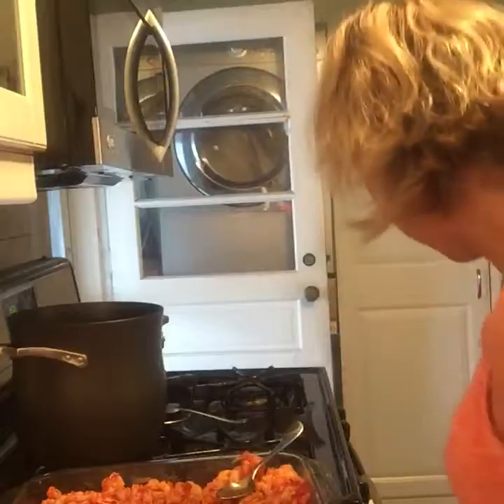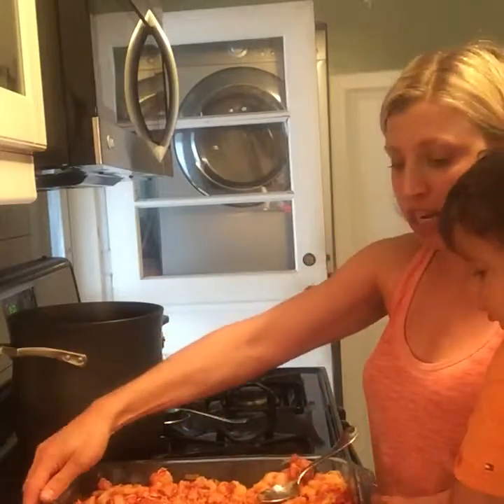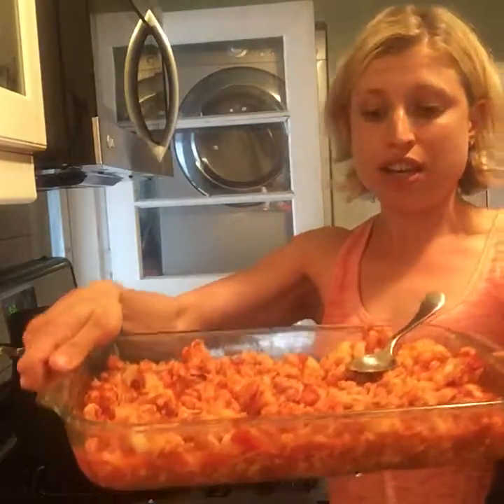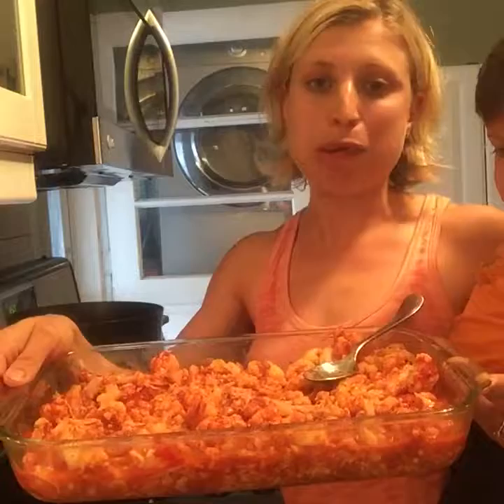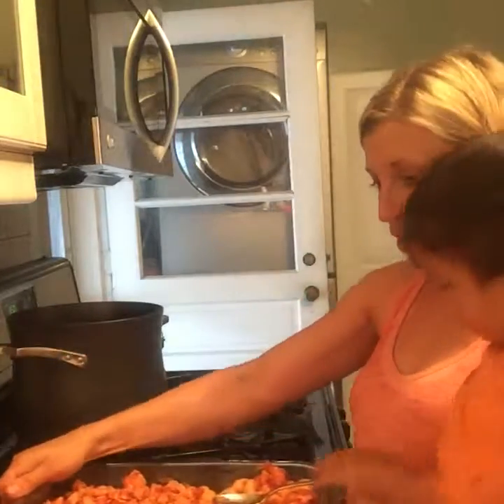Healthy Cauliflower Pizza Casserole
A how to video to make a healthy, gluten, and dairy free cauliflower pizza casserole.